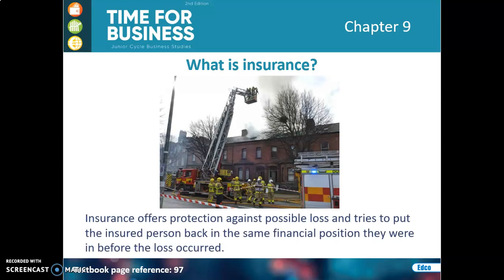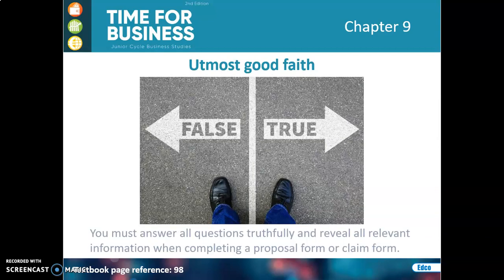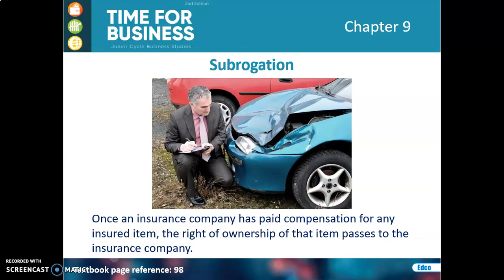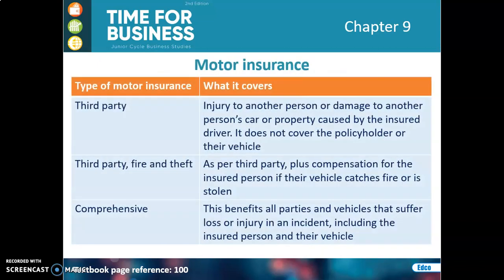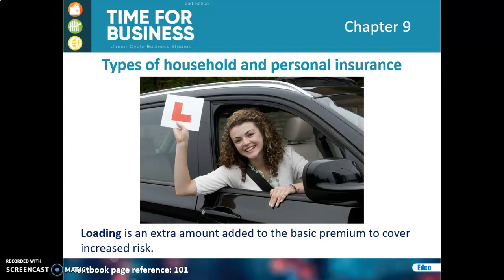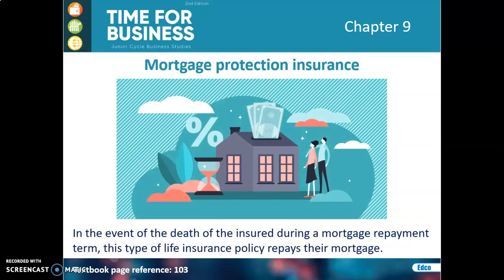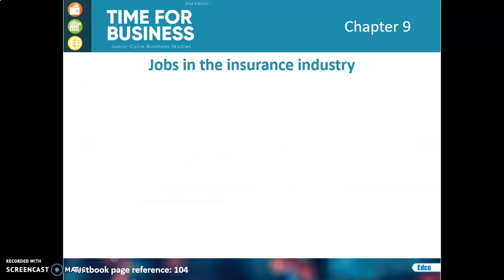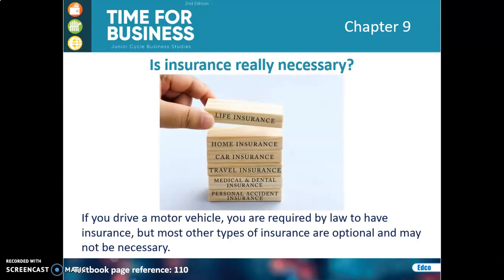JC Insurance Review